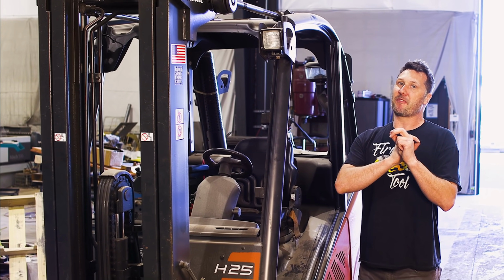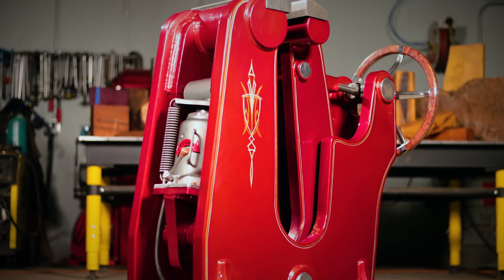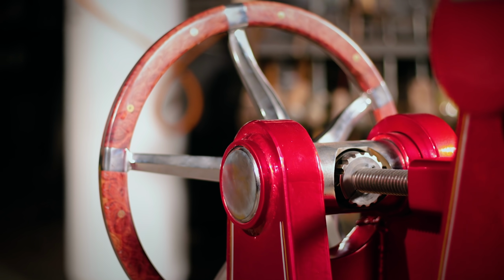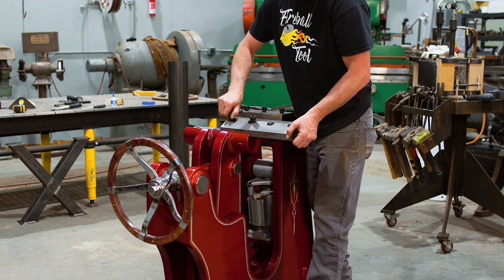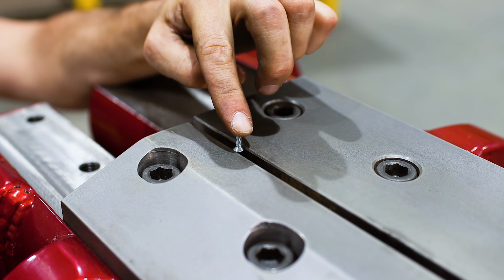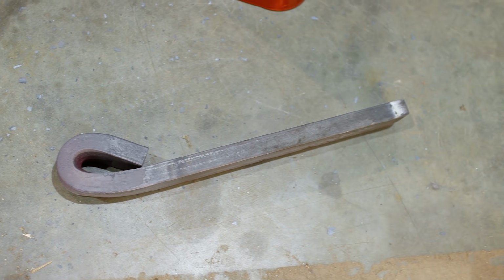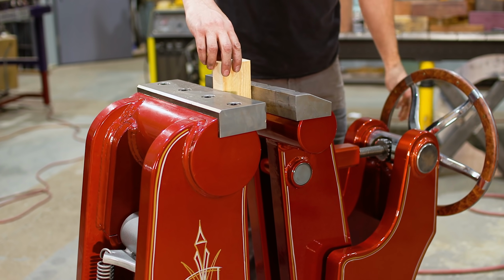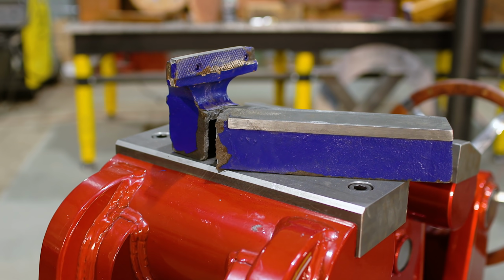MAKING A GIANT VISE 4 of 4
All comments are now on the Fireball forum, a place to ask questions, share your thoughts, and easily search for topics that interest you.

Today I crush things in the huge vise. I Finish assembling all the vise components after they've come back from powder coat. Pinstripes for the finishing touch.